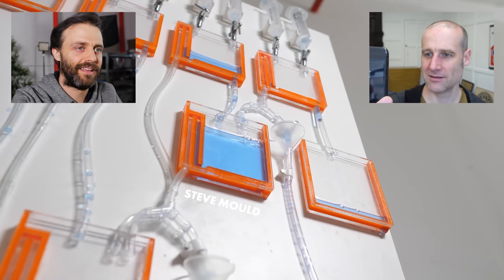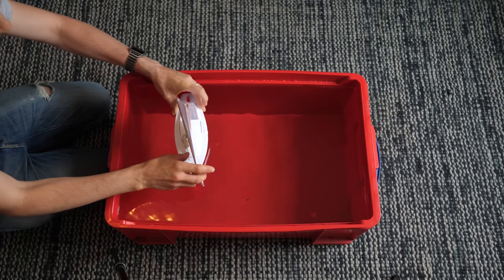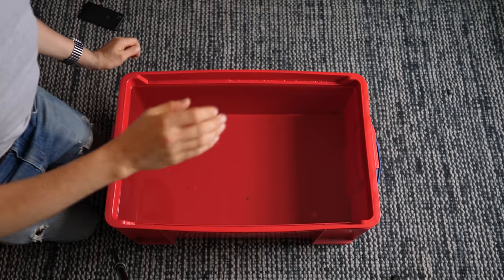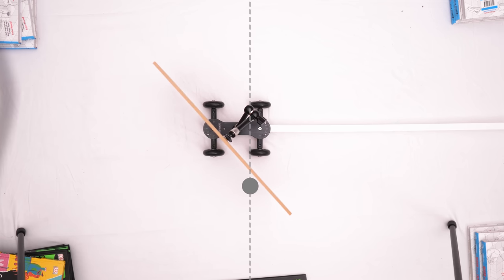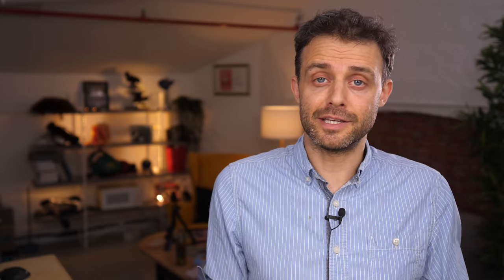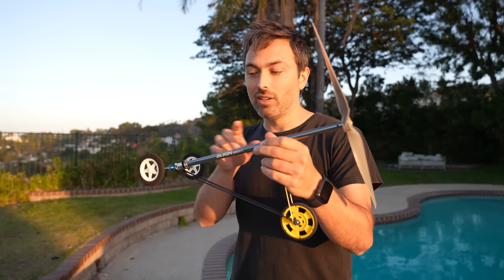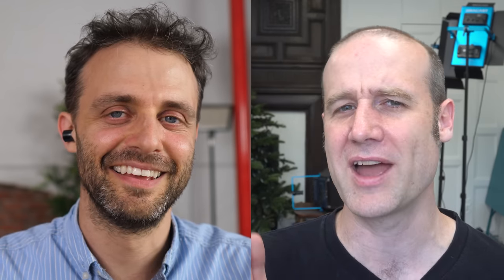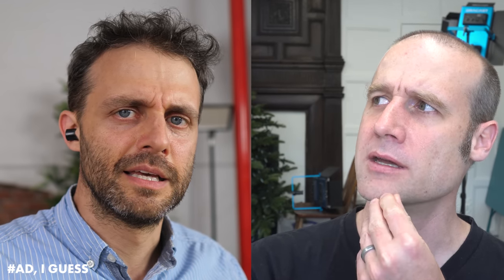Sailing Faster Than The Wind - How Is That Even Possible?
It's possible to sail a yacht faster than the wind that powers it! Although it happens all the time, it's really counterintuitive. Can it be explained with Bernoulli or Newton? Or both?

just like these amazing people:

Glenn Watson
Peter Turner
Joël van der Loo
Matthew Cocke
Mark Brouwer
Deneb